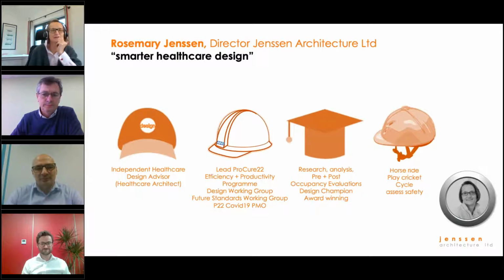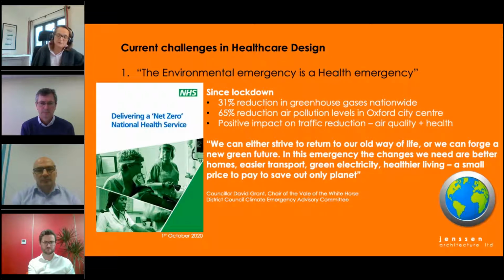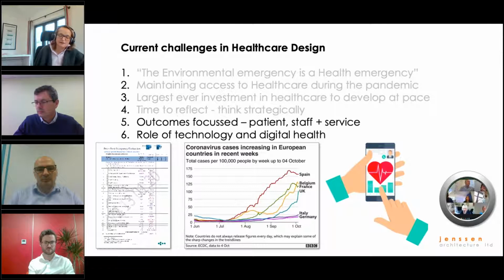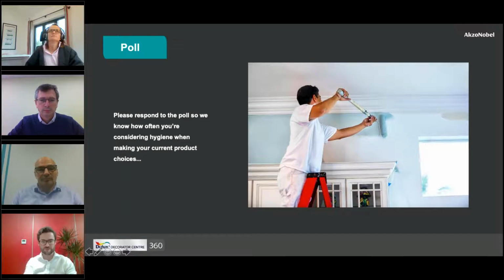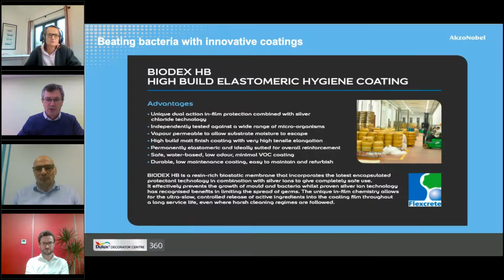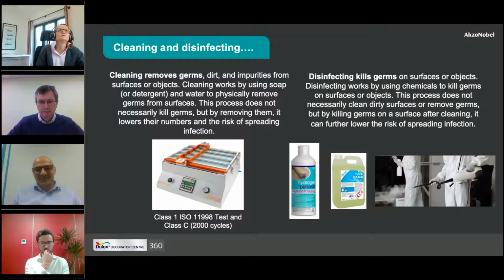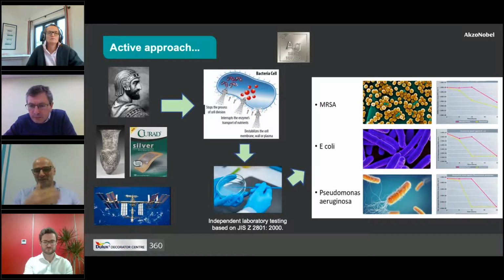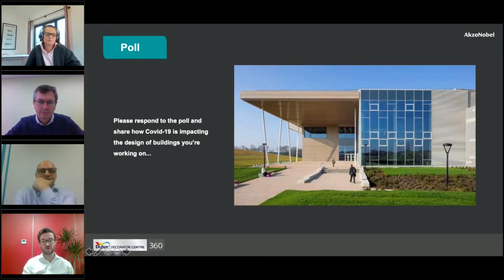Creating safe and hygienic spaces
Giving building users reassurance that they are learning or socialising in a clean and safe environment is vital, and whether you're a building owner or facilities manager, a contractor or an architect, you need innovative solutions.